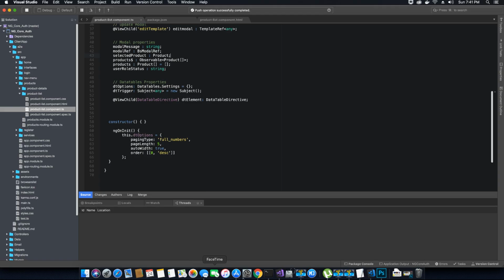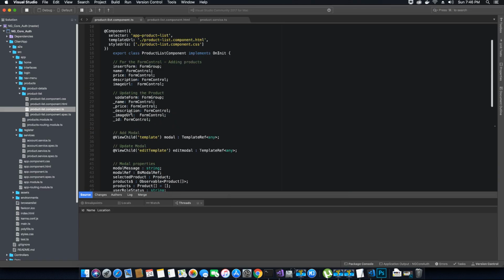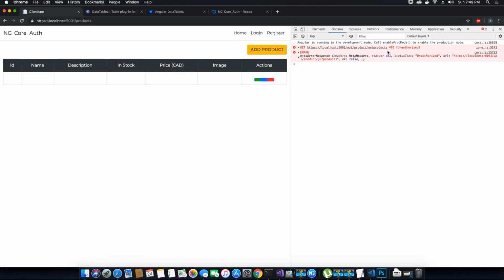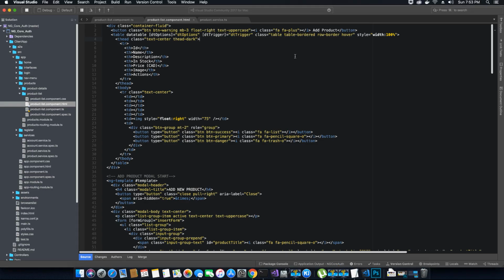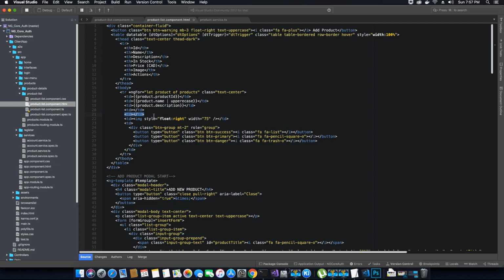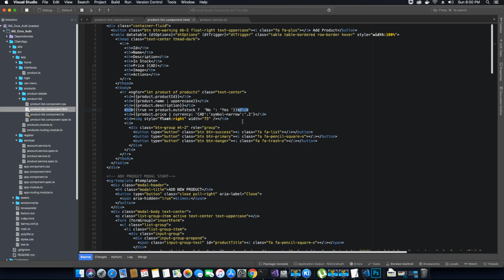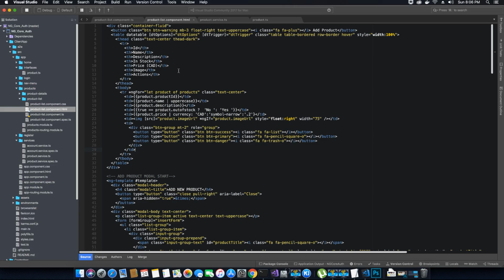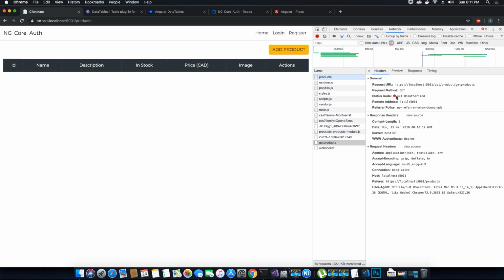Angular 7 | Editing Angular DataTable UI to Load Product Data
Int his video tutorial I will be showing you how to add required attributes to the Bootstrap table to load the Product data from the api call inside the table. We will make use of the DataTable Options and DataTable Trigger for rendering the Data.